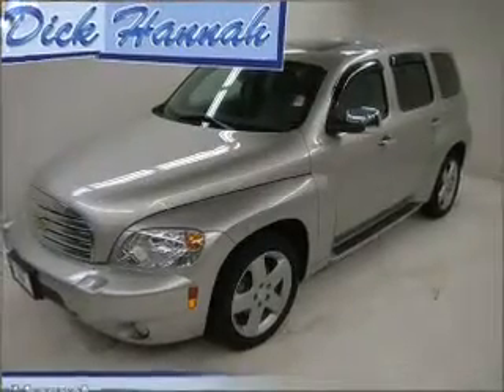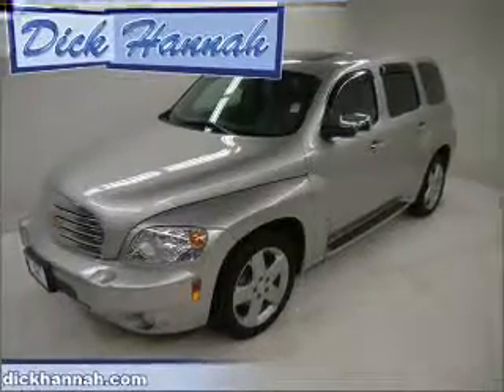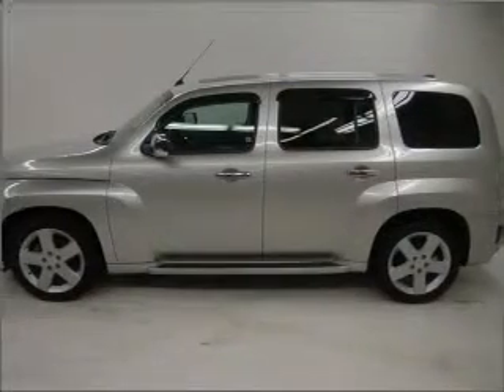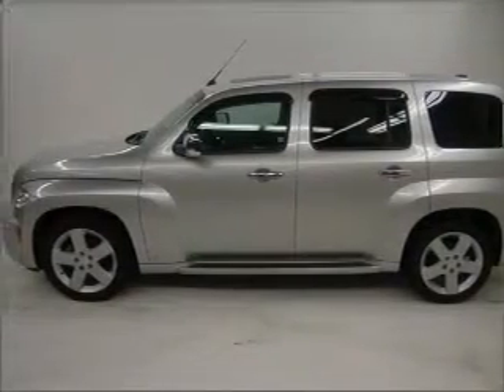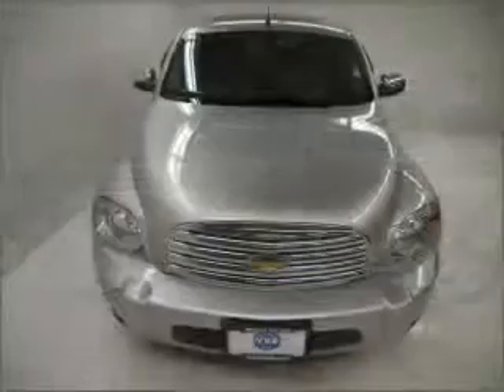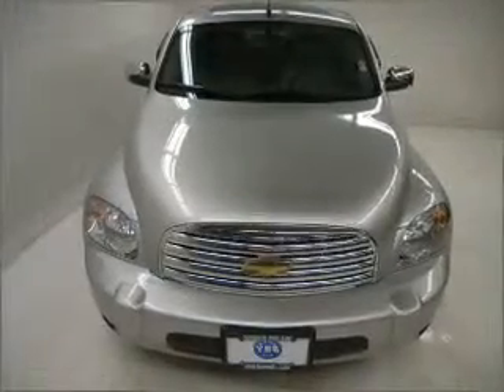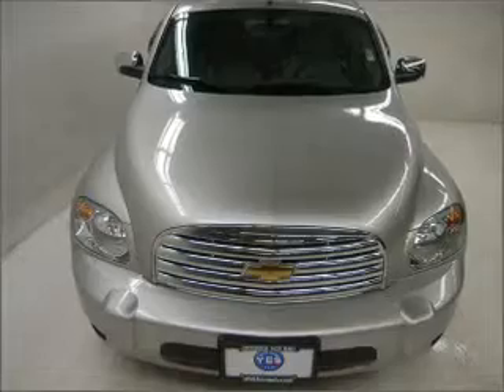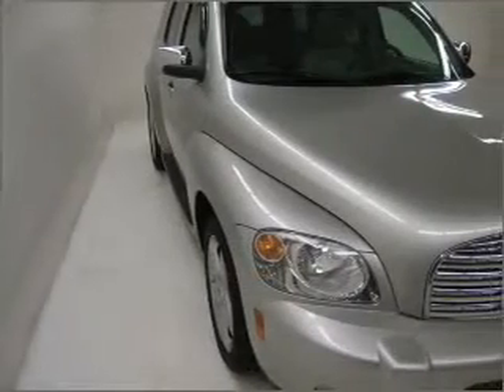2008 Chevrolet HHR - Vancouver WA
Year: 2008
Make: Chevrolet
Model: HHR
Engine: 2.4 liter inline 4 cylinder 16 valve
Transmission: Manual
Exterior: Silver
Miles: 30734

1200 NE